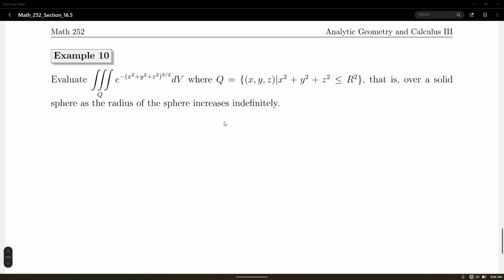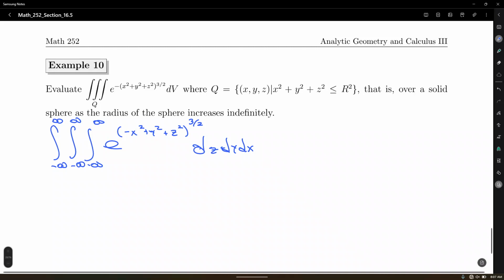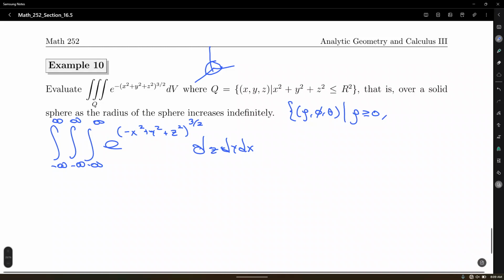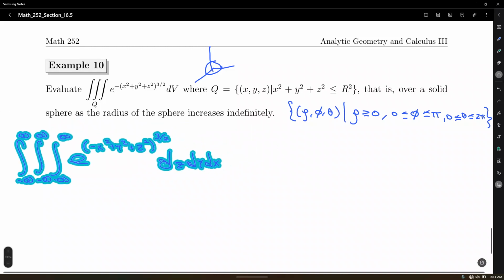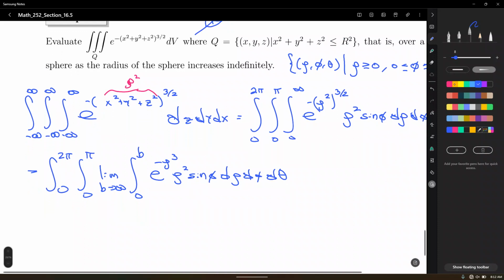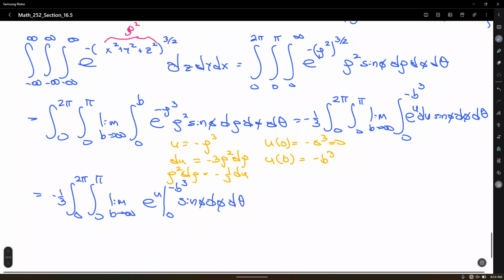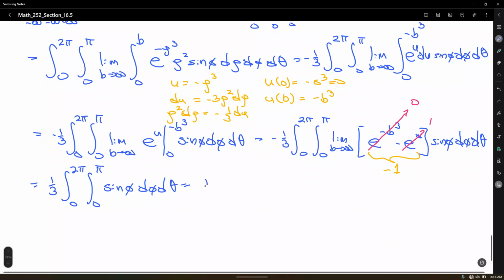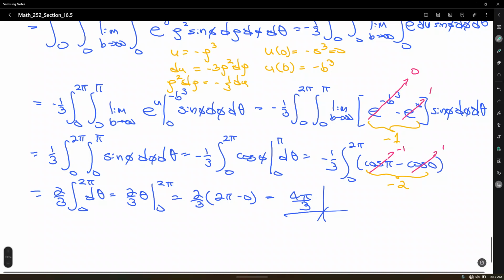Section 16.5: Triple Integrals in Cylindrical and Spherical Coordinates pt. 4 (Summer 2024)